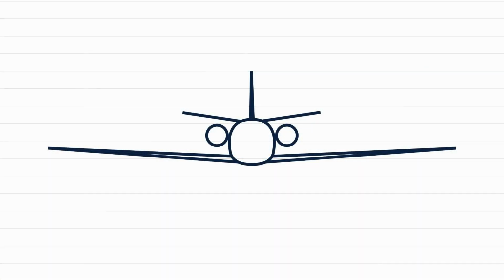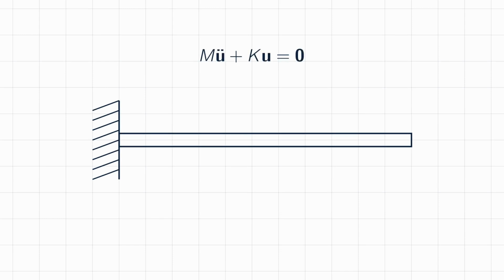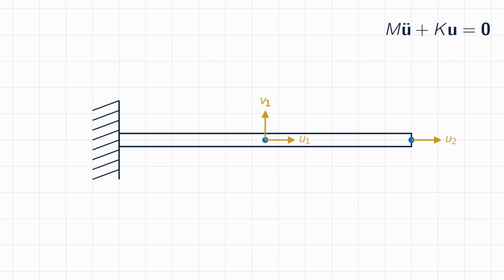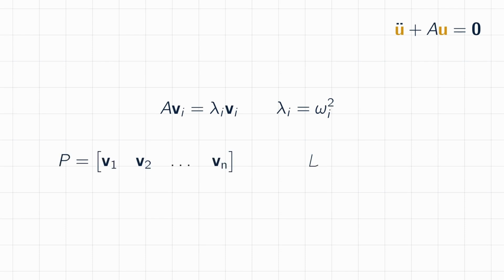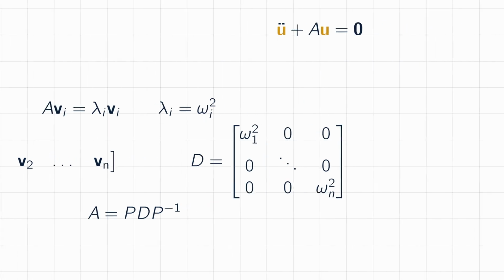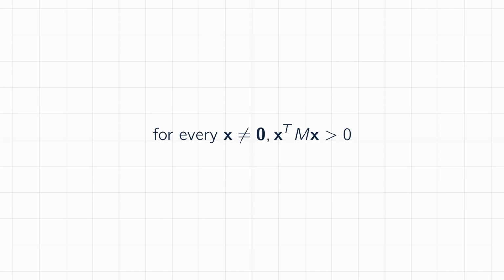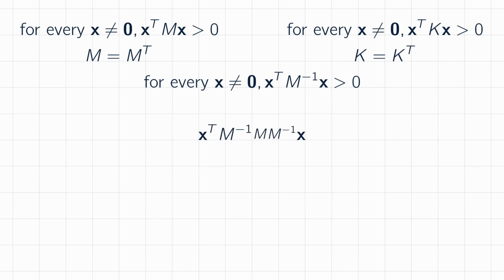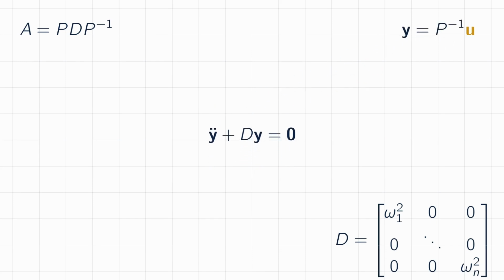Mission_LAIKA_will_the_wings_fall_off_revisited_with_beam